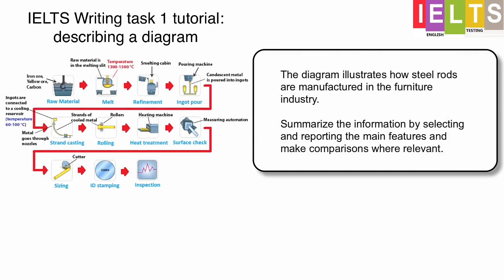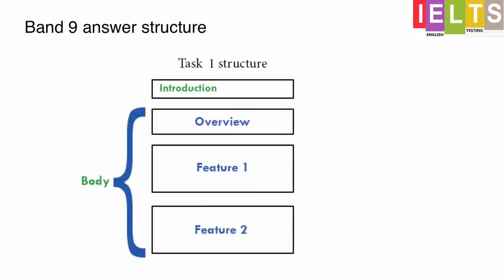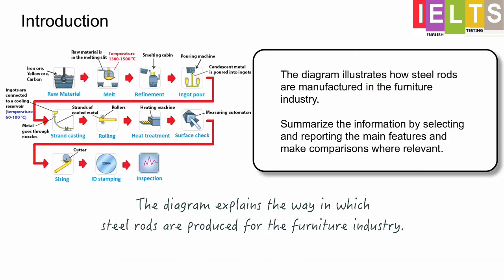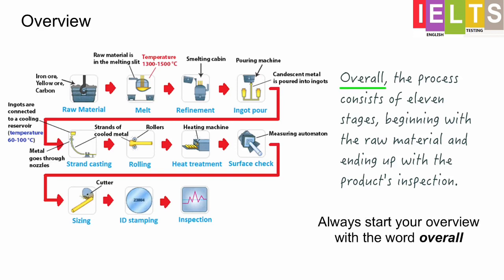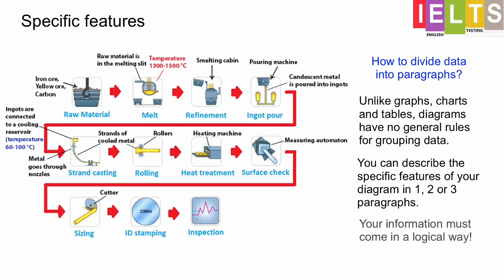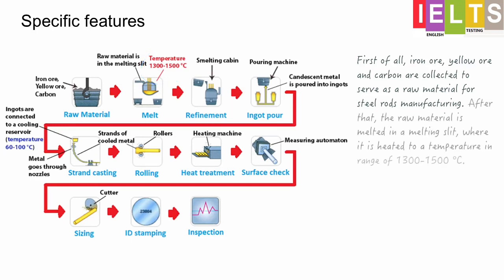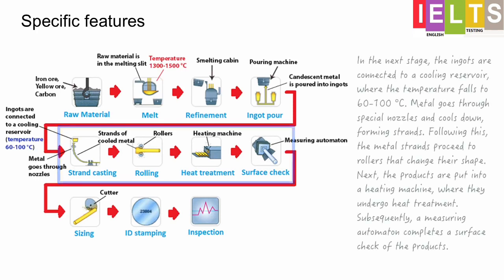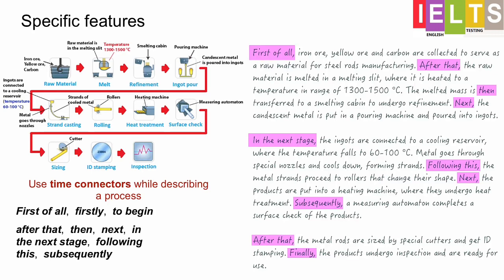Diagram or Process for IELTS TASK 1 | BAND 9 WRITING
BAND 9 TASK 1 sample answer

 process cart ,Diagram , Barchar , piechar for IELTS TASK 1
FOR more knowledge subacribe our channel.
Comment plz if u like it
Share it and like this

Our goal is No one our subscriber think that IELTS IS BURDEN .

FROM :- IELTS IS NOT BURDEN

*IELTS BEST MATERIALS WITH TIPS & TRICKS*

📊📰📝🗣 FOR ALL MODULES 📊📈📉🗒🗓

🗣🗣🗣 *For Speaking*🗣🗣🗣
*⭐⭐(1)   *10 cue-cards for upcoming exam 2019.*⭐⭐

*⭐⭐(8) Secret of IELTS speaking task(full test)*⭐⭐

*📝📝📝📝WRITING📝📝📝📝*

*📉📈📊🗓 TASK-1 🗓📊📉📈*

*(1) How to compare pie charts (BAND 9.0)*

lots of students use this method and get good Band in Writing

*⭐(2) Diagram or Process chart⭐*

🔥🔥🔥 *TASK-2(ESSAY)* 🔥🔥🔥

*(1) Agree-disagree essay*

*⭐⭐(2) what you can use instead of word VERY*

*⭐⭐(3) Common mistakes student do in IELTS writing ( Dont repeat this method in Exam)*⭐⭐

*PART-2 will comming soon*

*🎧🎧🎧🎧 LISTENING🎧🎧🎧🎧*

*⭐⭐(1) Latest one of the Hard Listening with answers*⭐⭐

*⭐⭐(2)Tips and Tricks to get 8.0+ in Listening (MCQ)*⭐⭐

*⭐⭐(3) Real exam type Listening with Answers*⭐⭐